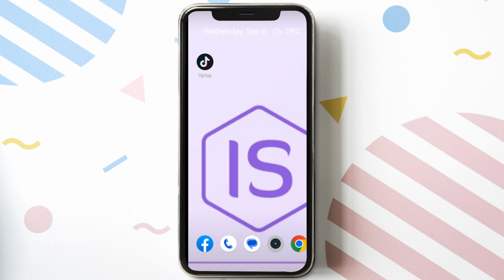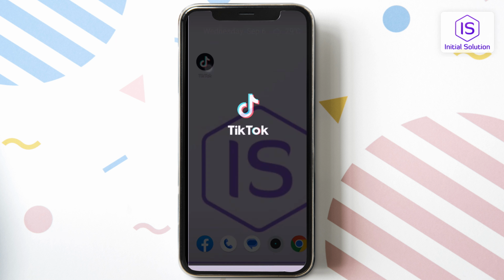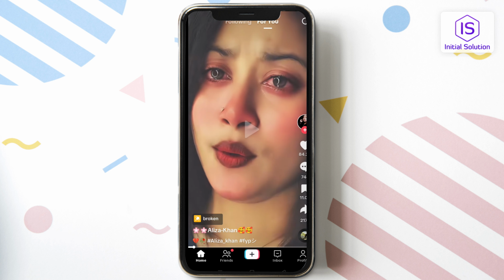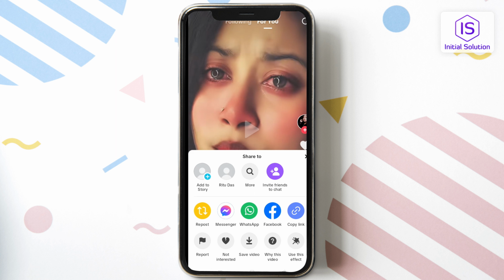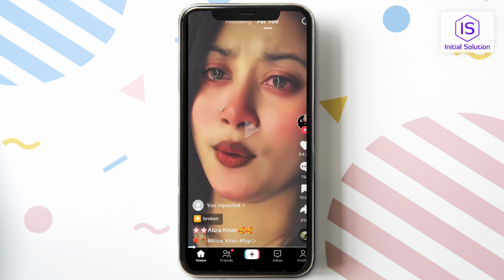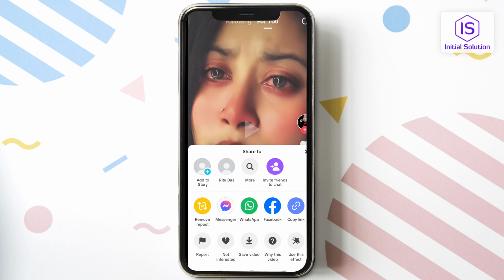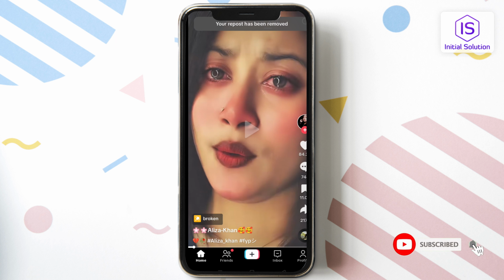TikTok Mastery: How to Remove a Repost 2024 (Step-by-Step Guide)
Want to clean up your TikTok profile? Learn how to remove reposted videos on TikTok with this step-by-step guide. Regain control of your content! 📱🚫

**Step 3:** Locate the Reposted Video to Remove.
**Step 4:** Tap on the Three Dots (...) on the Video.
**Step 5:** Select "Delete."
**Step 6:** Confirm the Deletion.